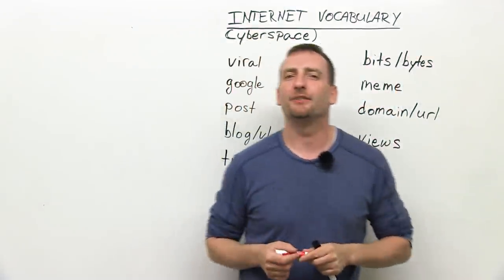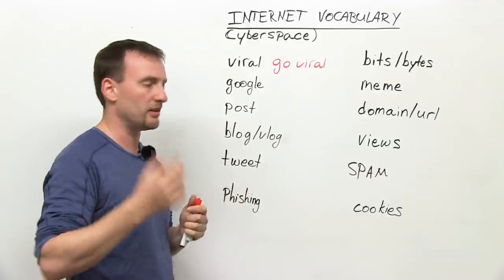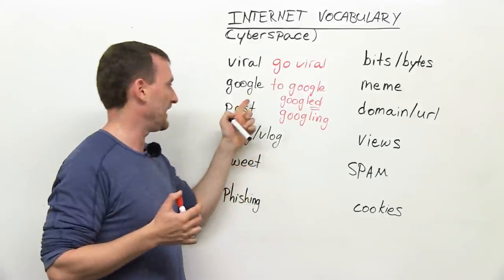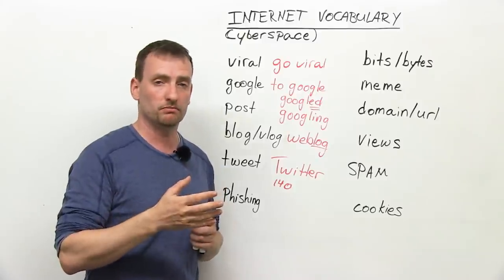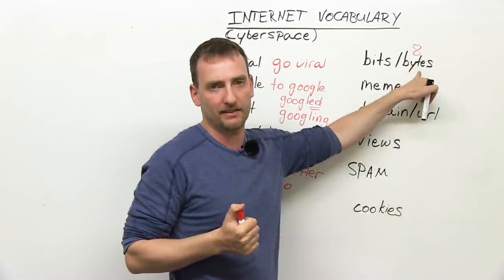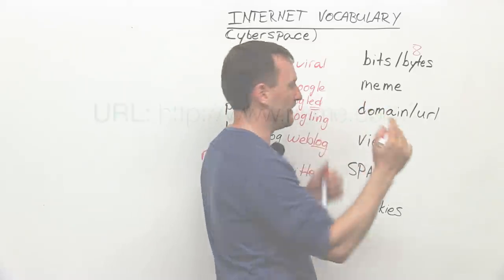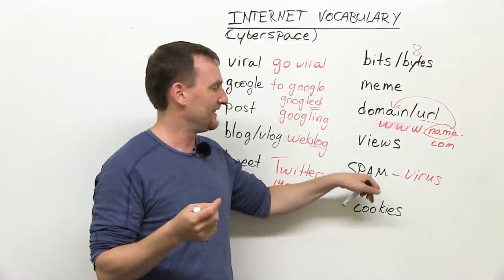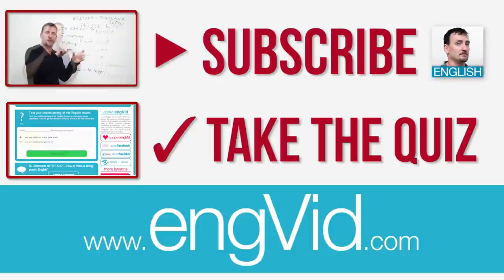English Vocabulary: 12 Internet words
What's a meme? Does the internet seem to require knowing a new language? Do bits, bytes, and blogs sound weird to you? In this English vocabulary lesson, we will go over some of the more common words that you might come across on the internet these days.

TRANSCRIPT

Hi again. I'm Adam. Today's lesson is hopefully very useful to all of you. We're going to look at Internet vocabulary, how to survive in cyberspace. Just in case you don't know, "cyberspace" is the Internet, the Internet world where everything happens. These are some very common words you'll see today. Where'll you see them?Everywhere. You'll see them in news reports, articles about entertainment, sports, finance, business -- everywhere. Because the Internet is everywhere, okay? Cyberspace -- huge. So let's start.

"Viral", okay? This is an adjective. When something "goes viral" -- "to go viral". When something "goes viral", it means it spreads very quickly. So for example, I think all of you probably by now have seen Miley Cyrus shake her thing, as it were. That video of her shaking herself went viral. It became a huge hit. Thousands, millions of people saw it all over the world. I think another example is PSY. You know the "Gangnam Style" thing? I'm not going to do it for you; don't worry. But he went viral as soon as his video came up. Keep in mind it goes with this verb. "It went viral." "It will go viral." Many books about how to create a viral video, for example. So it's usually images, videos, sometimes articles, depends on what topic it is.

I know that you know what "Google" is. Everybody knows Google. "Google" as a noun is the name of a company. It comes from a big number. I'm not going to try to say it because it's too big for me to say, but basically, they got this name from mathematics, I guess. But do you know that it's also a verb? "To google", and in the past tense it's "I googled it." And what am I doing right now? "I am googling." Now, some people will write with the "e"; most people will write without the "e". I don't really think it matters all that much. People will understand what you're saying. "To google" basically means "to search". This brand name, the brand name of the company, has become so popular that it is used for any search thing you do on the Internet. If you're using Yahoo!, you're not "yahooing". You're still "googling". If you're using Bing or whatever other search engine, you're probably still "googling" because that's the word that's become common. Completely unrelated: In Canada if you want a tissue to blow your nose, most likely you will ask for a Kleenex. A "Kleenex" is a brand name; it's a company name. Same idea. Google is that huge.

"To post" or "a post", again noun or verb. A "post" is something that you put on the Internet, something you put on your Facebook page, something you put on your blog page, on your website. "To post" means "to put up", to put up for the Internet to spread, hopefully go viral, get you a lot of views, which we will talk about in a second. Now, if you keep a blog, then you want to have good posts, and hopefully they will go viral or will come high on the Google search, okay?

"Blog" is short for "web log". So "web log"; "blog". Now, what is a "log"? A "log" is like a journal or a diary. So a "blog" is usually a personal website where people put whatever they want: comments or ideas or pictures or whatever or videos, in which case it's a vlog -- a "video log". And what you want... you're going to post your articles or your ideas, and you want people to come and see them. You're sharing this with the world.

A "tweet" comes from the company Twitter. A "tweet" is a short message, 140 characters or less, so letters, spaces, dashes, etc. It's something that you share with whoever you want, whoever follows you on Twitter. You tweet this. Sometimes people will "retweet": They will take your tweet, your message, and send it out to more people. So hopefully, if many people see your tweet, maybe it will go viral and the whole world will see it. Maybe.

"Phishing"." Phishing" is a very interesting phenomenon, okay? What people do is they send you an email, and they hope that you will respond and give them information: bank accounts, passwords, usernames, etc. So they send you a letter saying, "Oh, hi, you know. I'm your bank. There's a bit of a problem with your credit card. Can you send me your credit card number and expiry date and the code on the back just so I can make sure that it's actually not a problem?" Well, that's the problem. Be very careful of phishing. It sounds like "fish" because they're sending you a bait, they're sending you a little worm and hope you swallow it. Don't, okay?